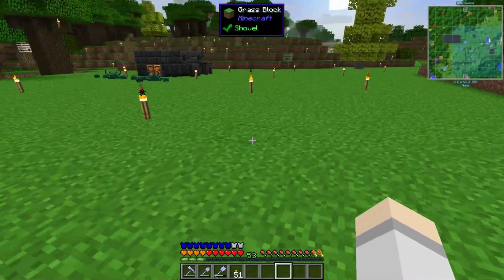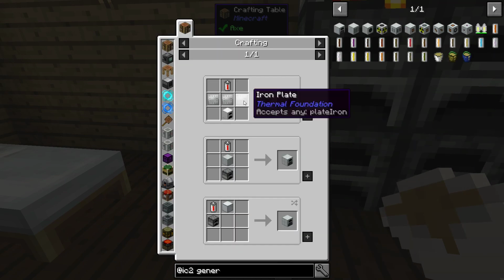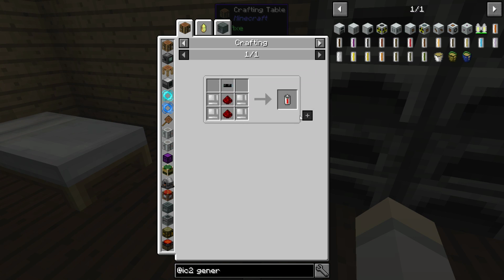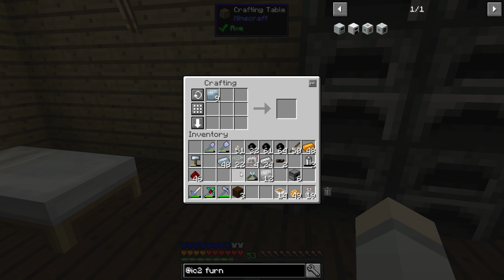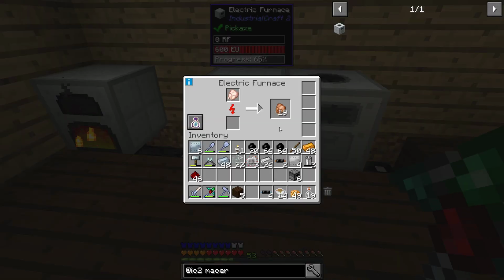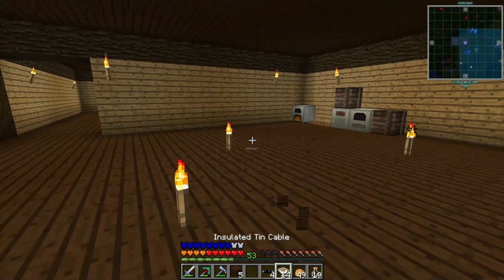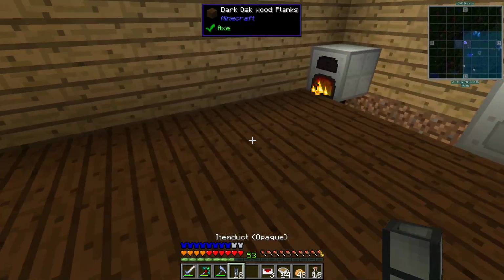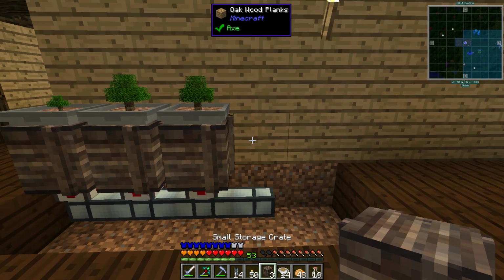All The Mods 3 Remix - Part 9 - Industrial Craft 2 & Auto Charcoal Farm!